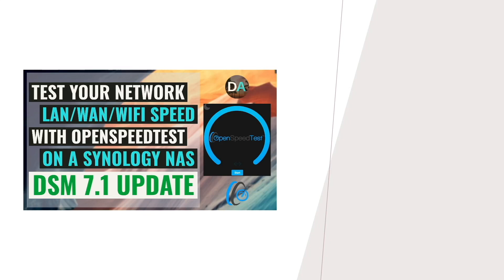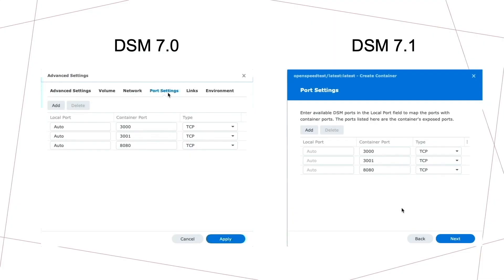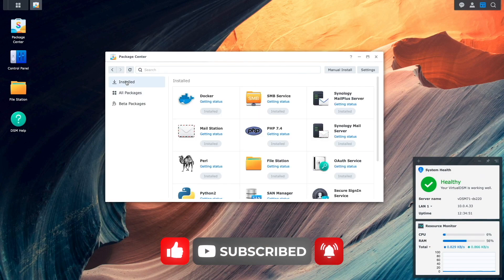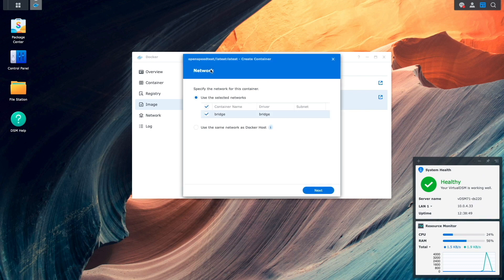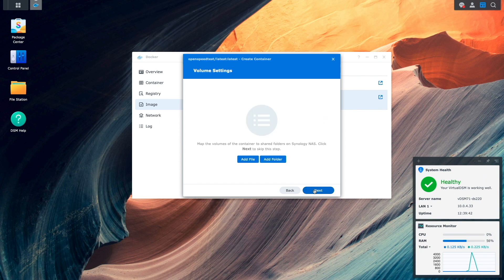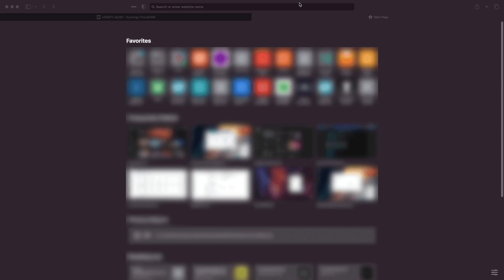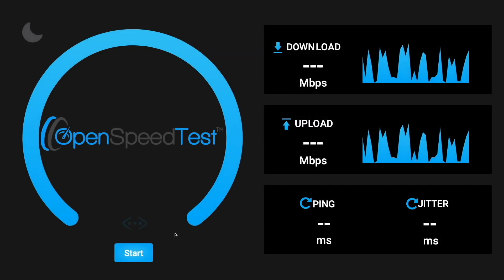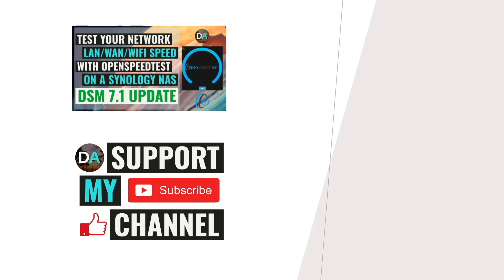Run OpenSpeedTest Through Docker On Your Synology NAS - UPDATED FOR DSM 7.1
This video is an update from my previous video on running OpenSpeedTest through Docker on a Synology NAS running DSM 7.1.

The video topics include:
• A look at the difference between Docker on DSM 7 and DSM 7.1.
• Brief introduction to OpenSpeedTest.
• Walkthrough of setting up OpenSpeedTest through Docker on DSM 7.1.
• Confirm that OpenSpeedTest is running properly.

Timecodes
0:00 | Introduction
0:13 | DSM7 and DSM7.1 Differences
0:36 | OpenSpeedTest Introduction
0:52 | Setup OpenSpeedTest Docker Container
2:23 | Confirm OpenSpeedTest Is Running
3:19 | Closing